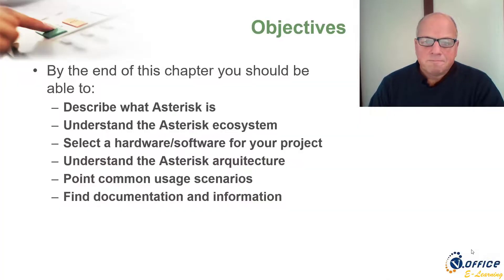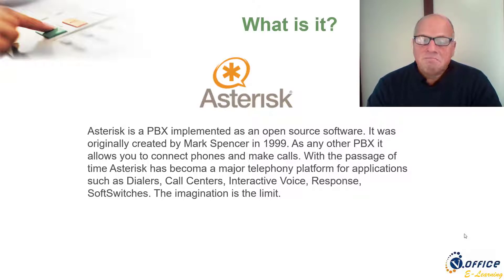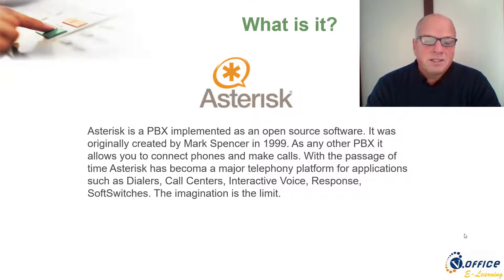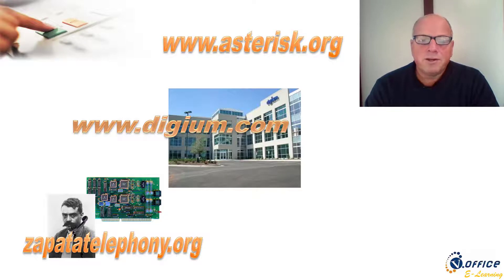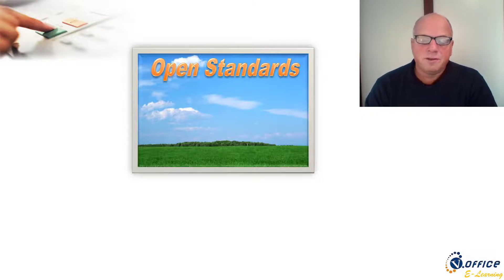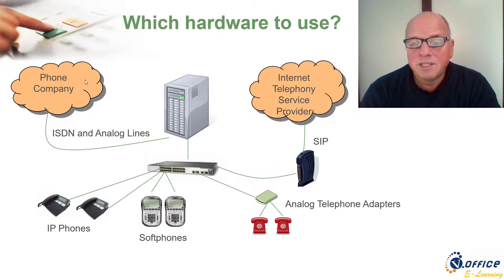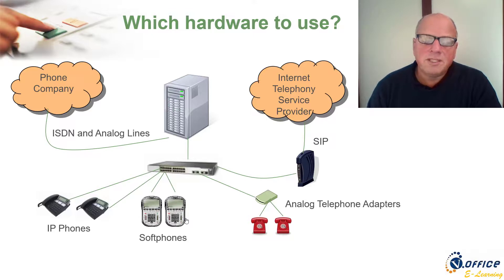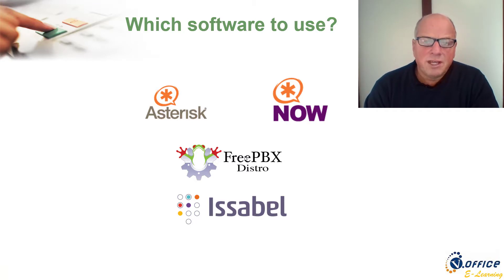Asterisk Training Part #1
This is the first chapter of the Asterisk Training in voip.school

Trainings available in VoIP School

SIP training for Professionals (Former Understanding and Troubleshooting SIP)